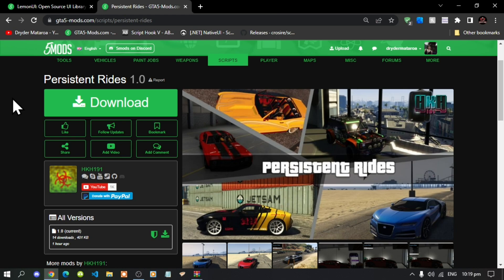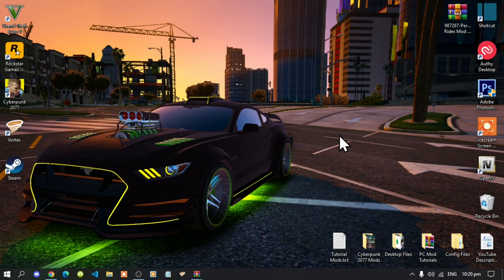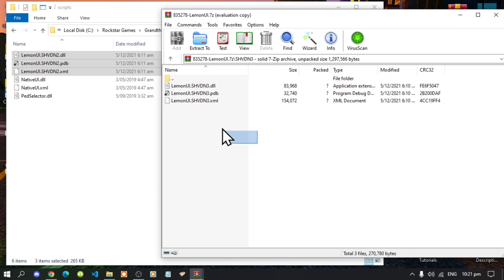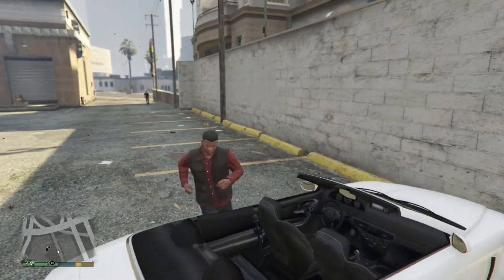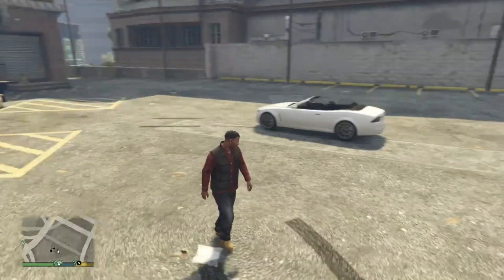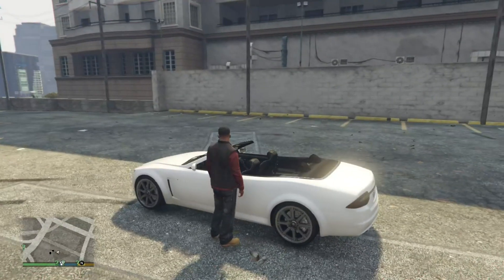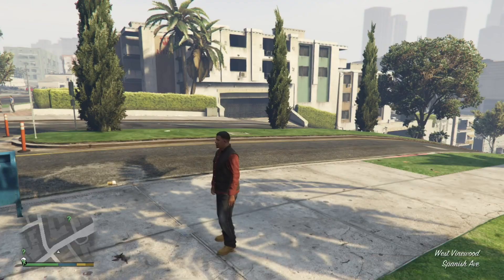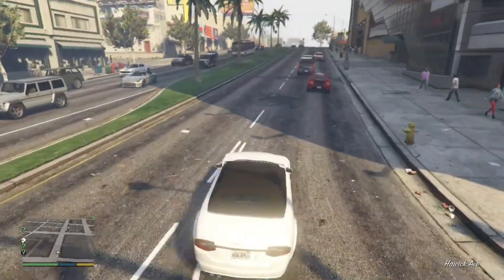2023 PC Modding Tutorials: How To Install The Persistent Rides Mod In GTAV SP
╔ ஜ۩☢۩ஜ ╗
║ ▓▓▓▓▒▒▒▒░░░░| Open This Description |░░░░▒▒▒▒▓▓▓▓    ║
╚ ஜ۩☢۩ஜ ╝

Download Requirements

1: CrazyBoss V31 - Legendary God Member

Video Editors:

Producer: Dryder Mataroa
Product Manager: Dryder Mataroa
Graphics/Design: Imovie, ShotCut, Panzoid
Logo: designevo
Video Creators:

Special Thanks To:

Social Media/Info

✔ Verified Account